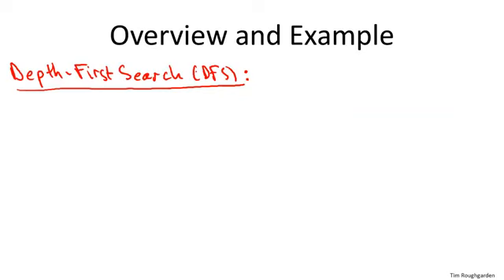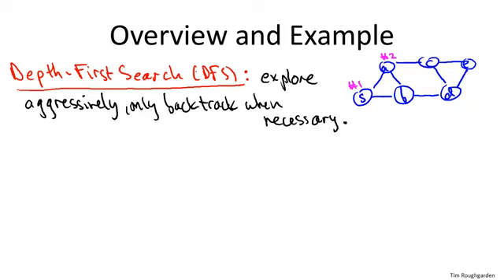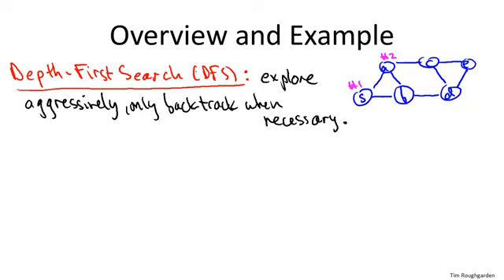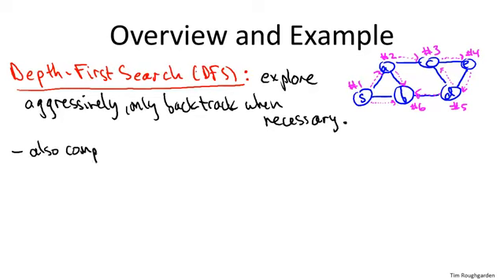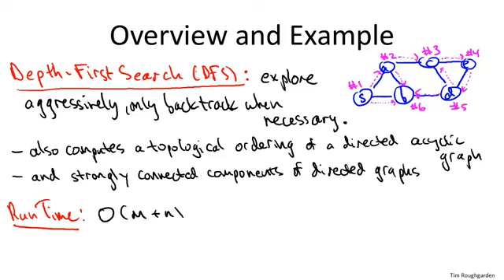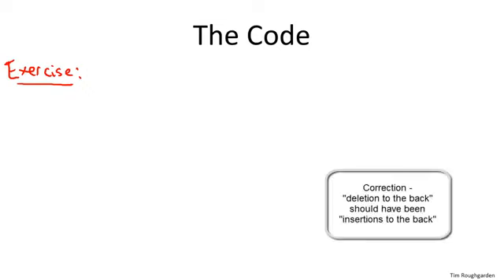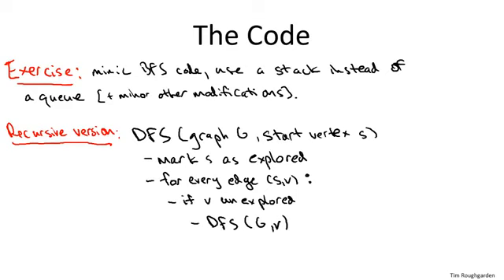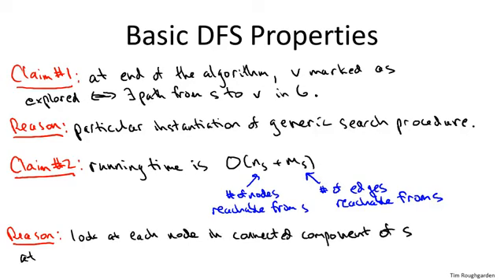10 5 Depth First Search DFS The Basics 7 min